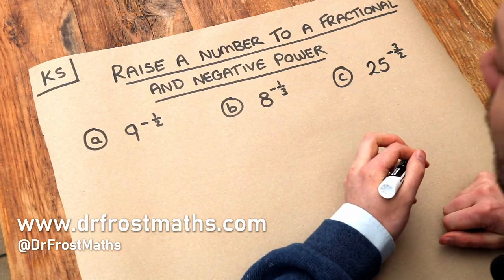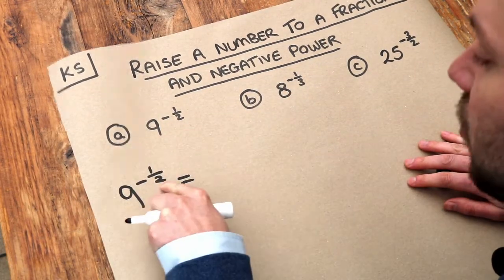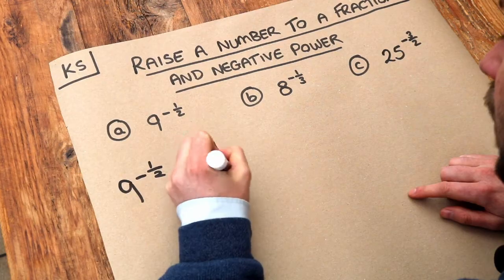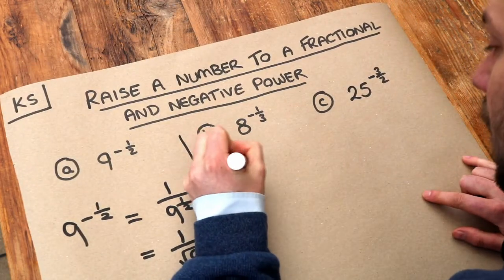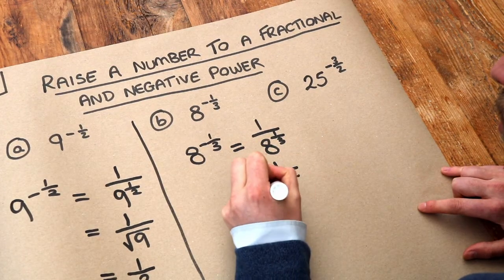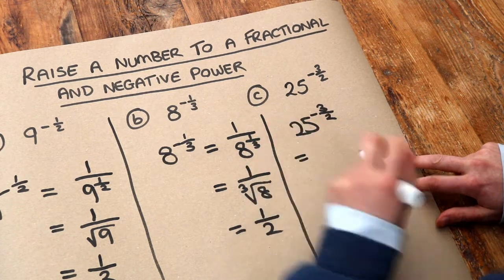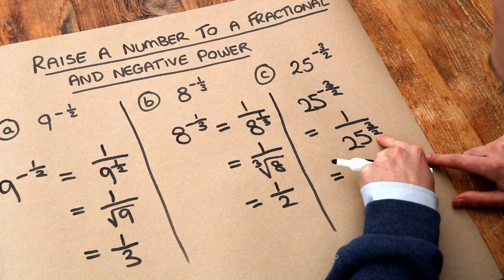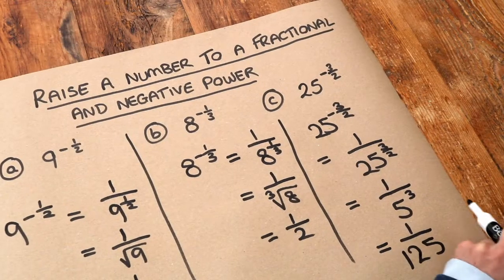Key Skill - Raising a number to a fractional and negative power.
"Raising a number to a fractional and negative power."